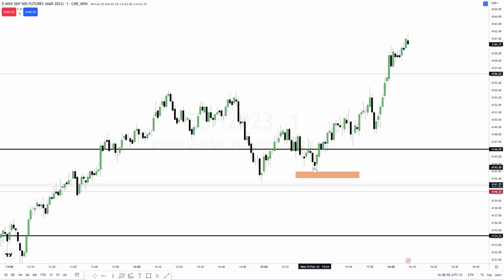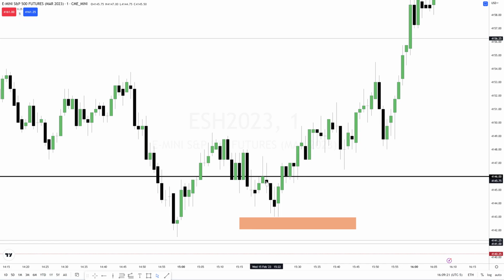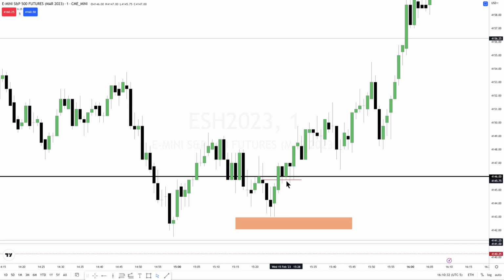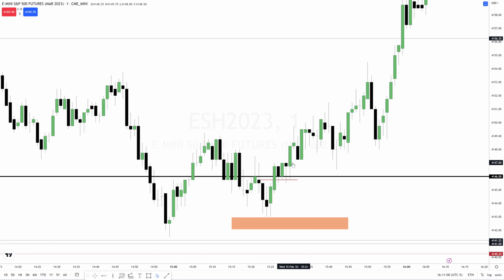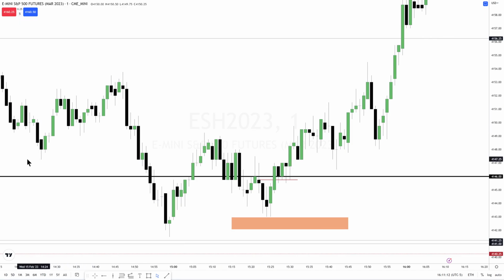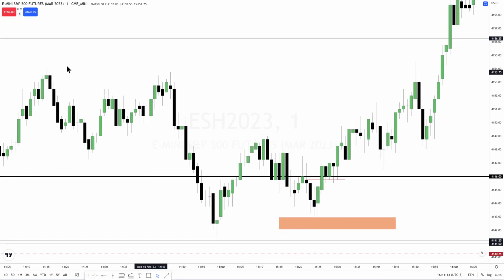ICT💎MOC Macro | Market on Close + CISD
Source: February 15, 2023 ES Session Review